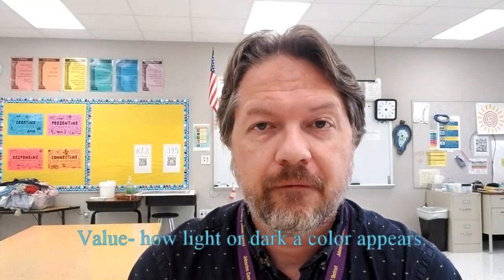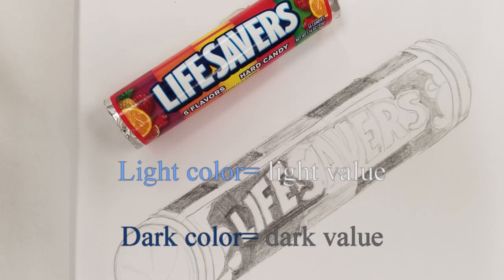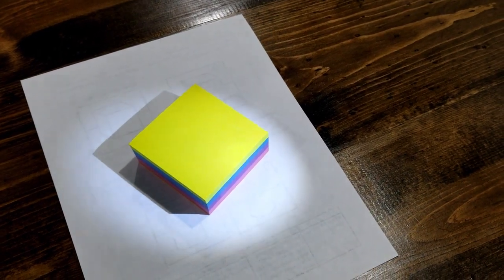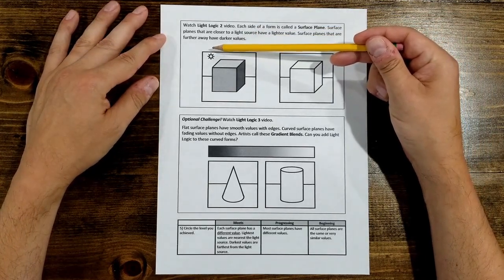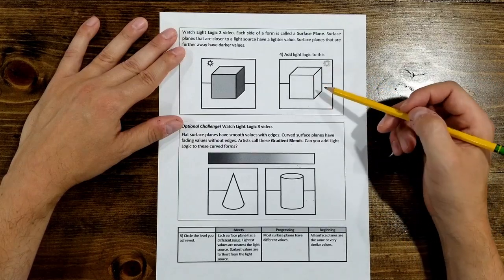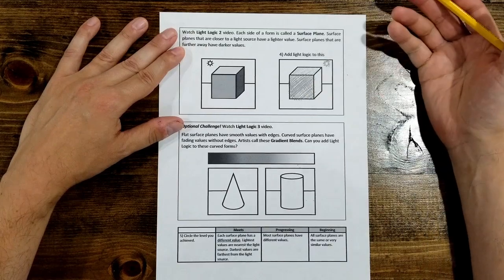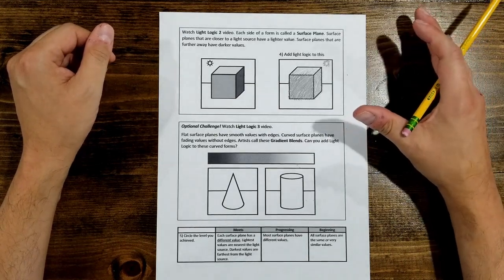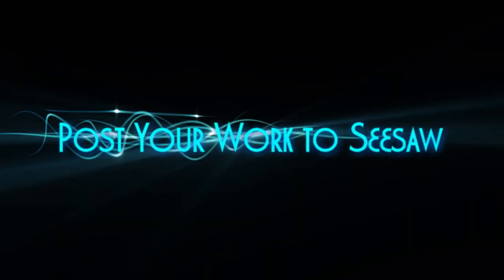Light Logic 2 - Light & Shadow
Explore how artists convert color into values. Practice using light and dark values to create a sense of natural light and shadow.